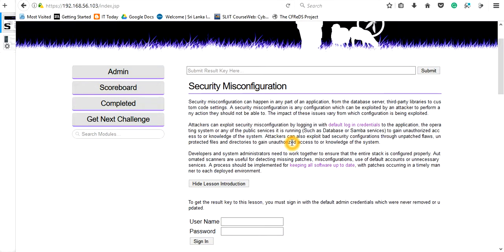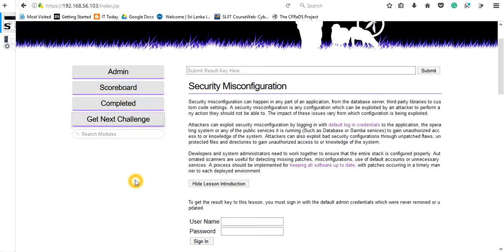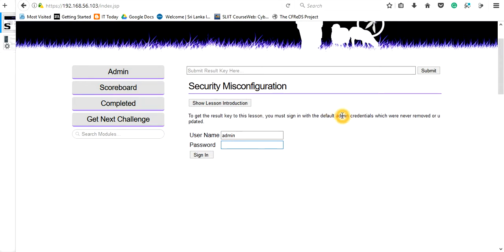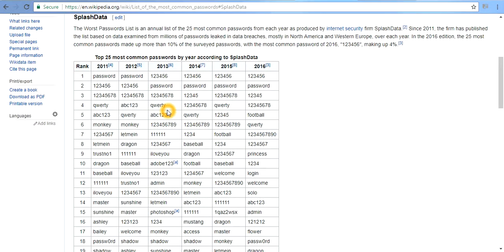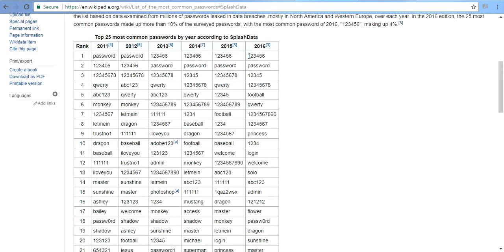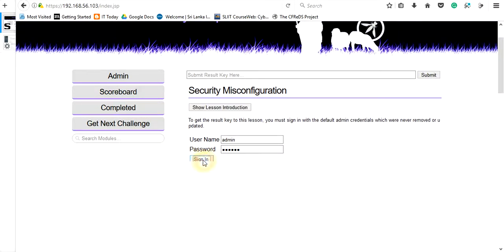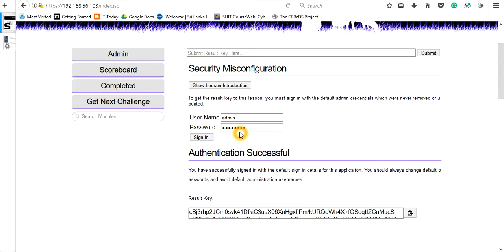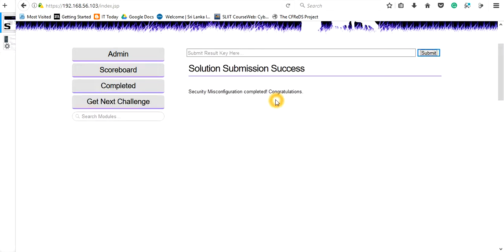OWASP Security Shepherd - Security Misconfiguration